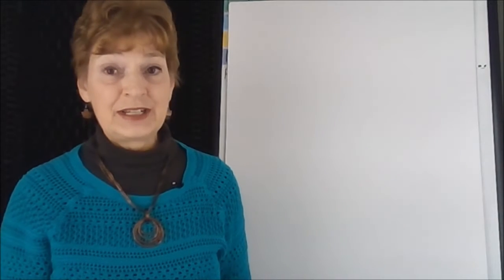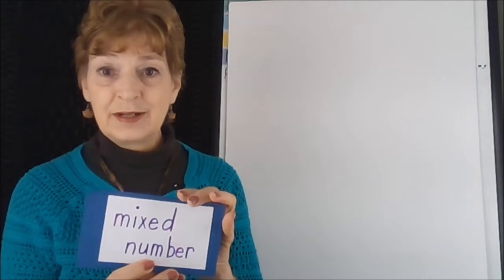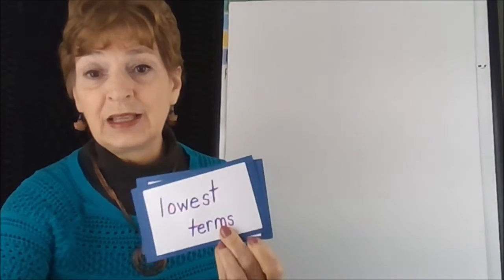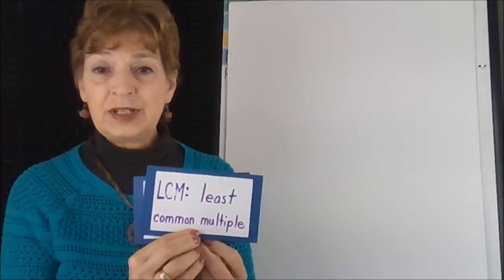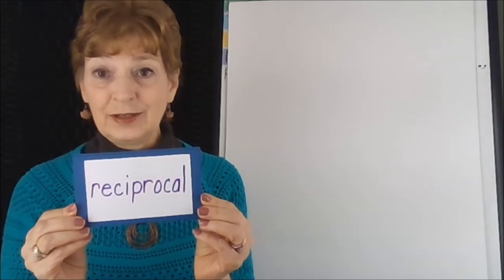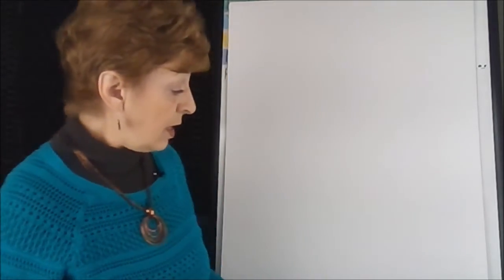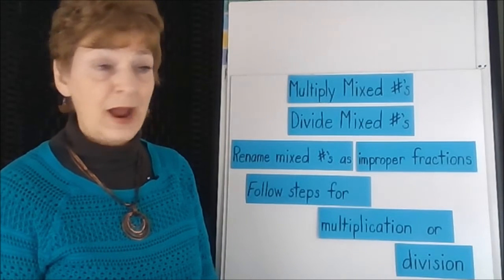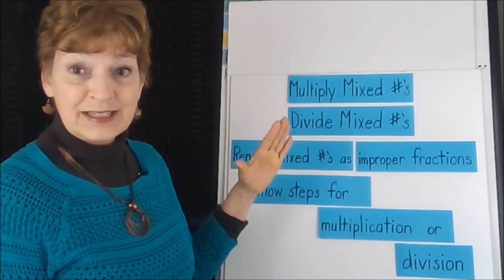Fraction Vocabulary Revisited, Then Mixed Number Steps - Parent's Introduction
Review of fraction vocabulary inclusive of fraction multiplication and division vocabulary.  Then the video introduces the necessary steps to multiply or divide mixed numbers.